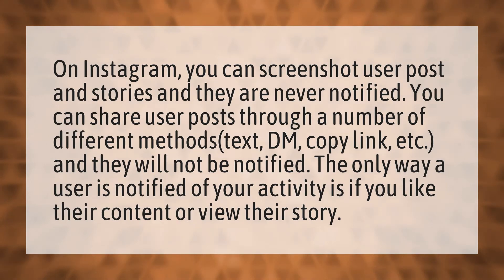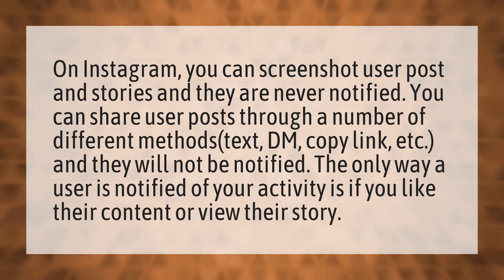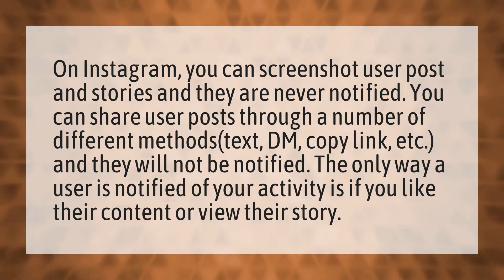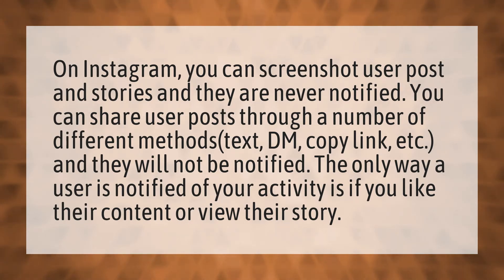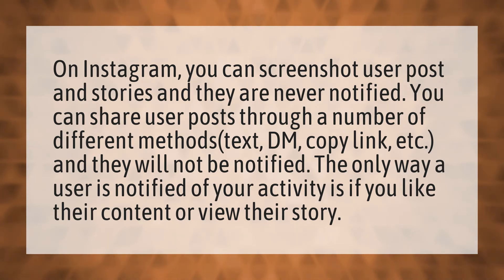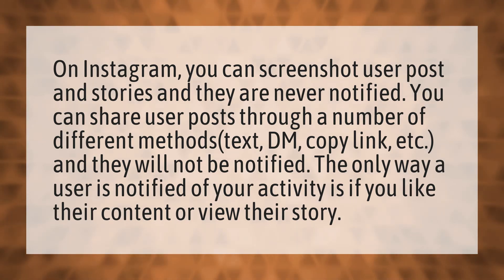Can you see if someone shares your post on Instagram?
TikTok Shared Video • Can you see if someone shares your post on Instagram?